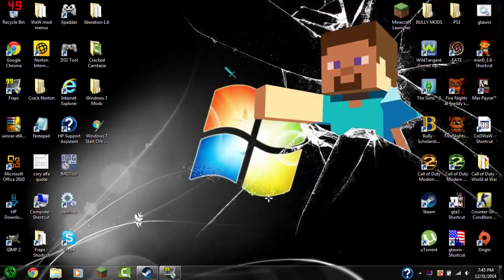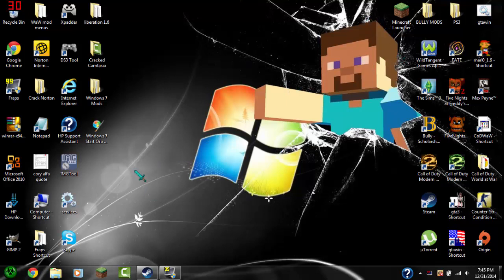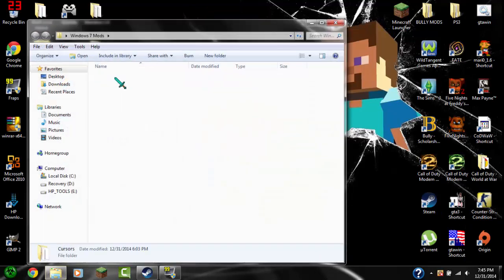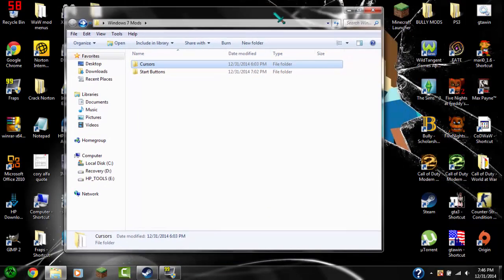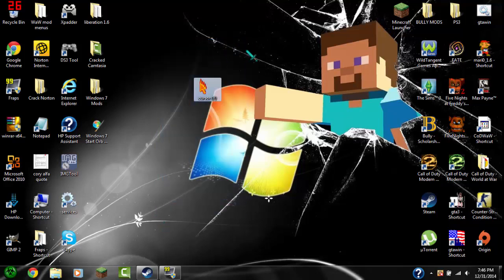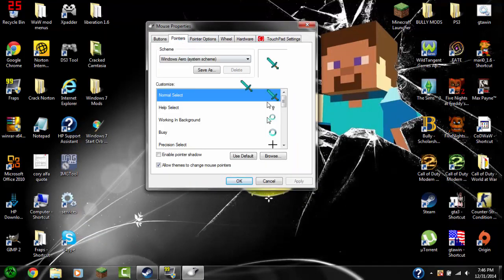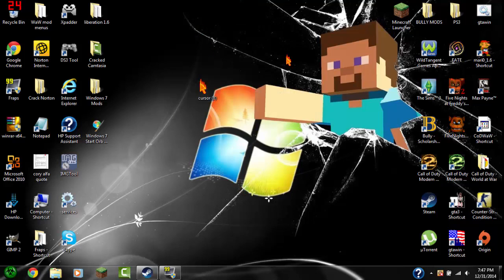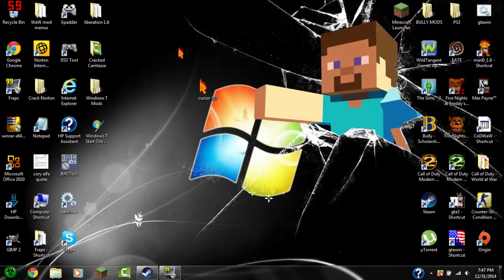[Tutorial] How to change Windows 7 Mouse Pointer Easy!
RED ARMY :)